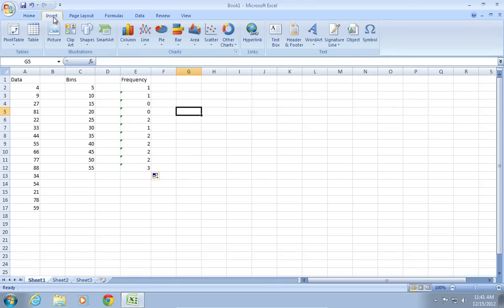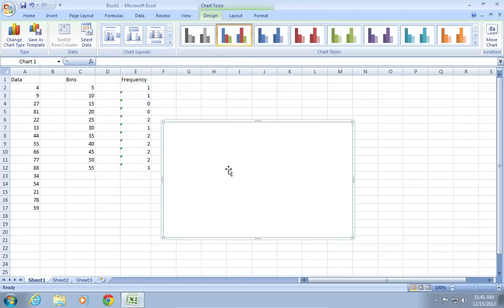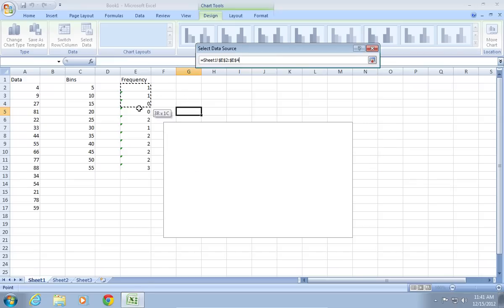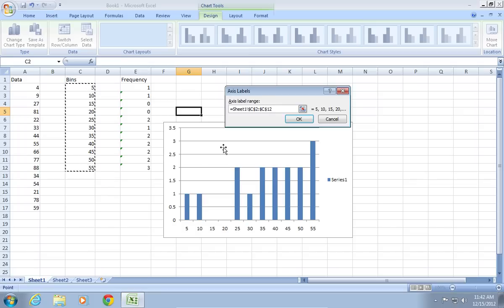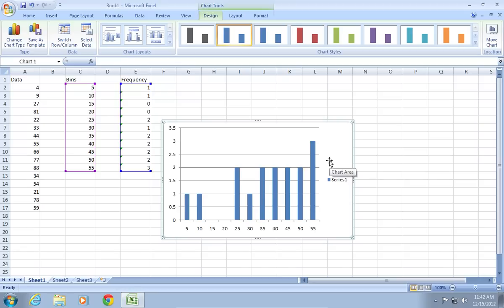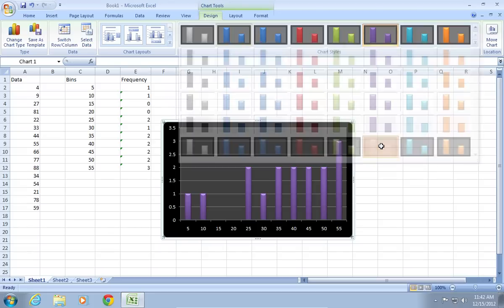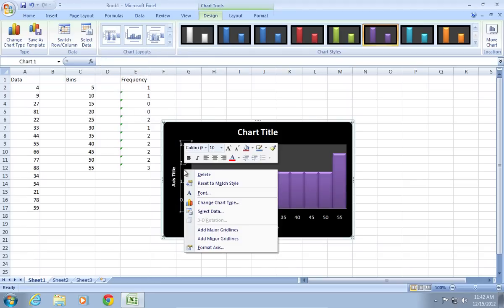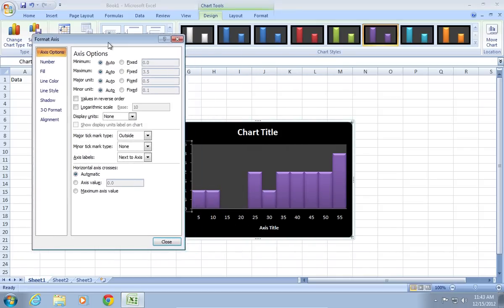How to make an Excel 2007 Histogram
Learn how to create a histogram in Excel

In this video tutorial we will show you how to make an excel histogram.

In order to create an excel histogram, open an excel document. Enter data into the cells. Then go to the "Insert" tab. Click "column" and select 2-D column.

Then right-click on the created chart and click "select data".

Select the data you want to add. Then in the "Select data source" window press "Edit".

Select the data that must be added to the "axis labels" and click "ok". Then press "ok" to close the window. Select the legend text on the right and press "delete" key. Then go to the "Design" tab and choose another chart style among "Chart Styles".

When done, go to the "Chart Layouts" and choose "layout 8".

Then right-click on the left axis and select "Format axis".

In the appeared window change the "major unit" and "Maximum" options. Enter the bottom and the left titles. Now your histogram is ready. Save the document.